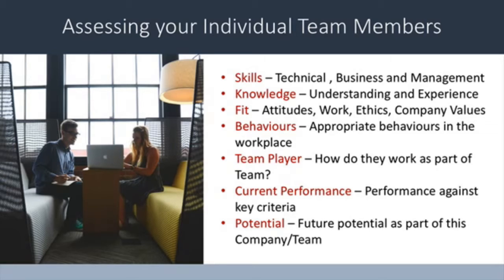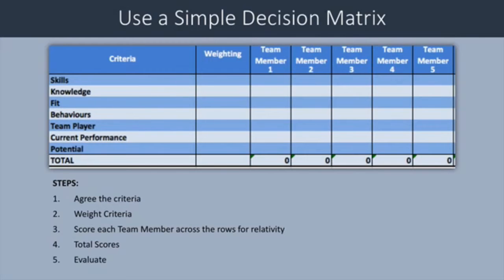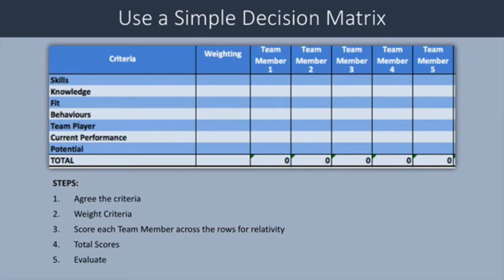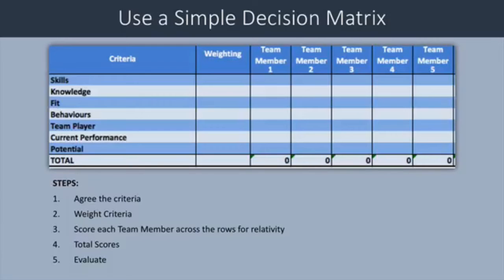A Simple Process for Assessing Your Team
Russell Cummings, Business Coach, outlines a simple tool for Assessing your Team members and/or applicants for your next job.